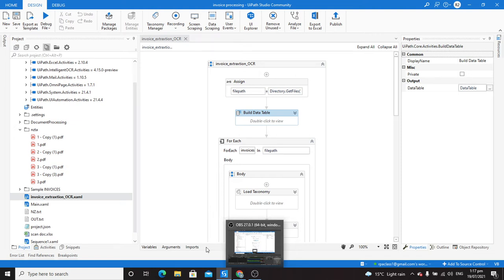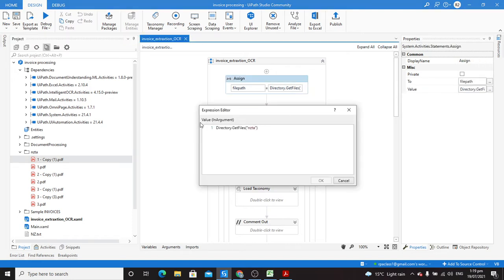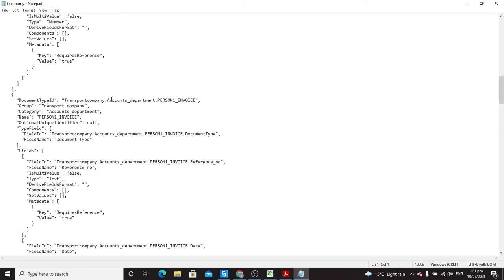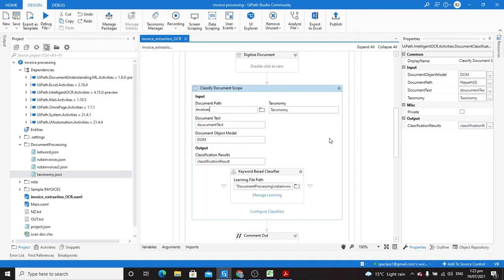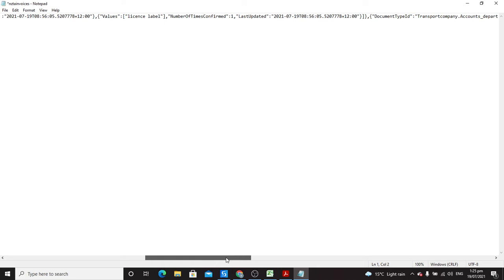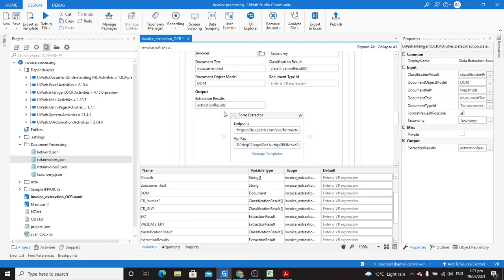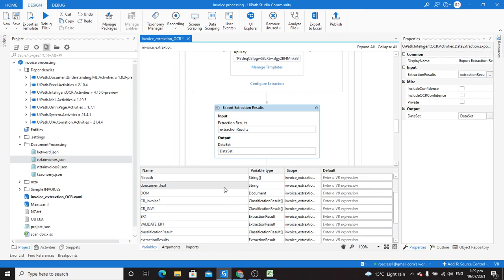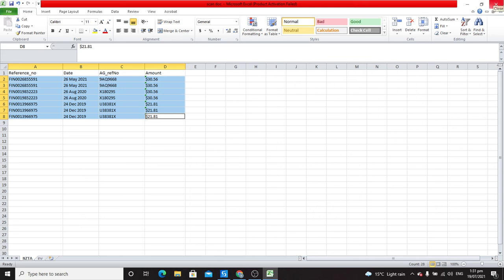Automate INVOICES EXTRACTION USING OCR Uipath tool RPA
this video is just demo how we can extract data from different invoices using Intelligent OCR